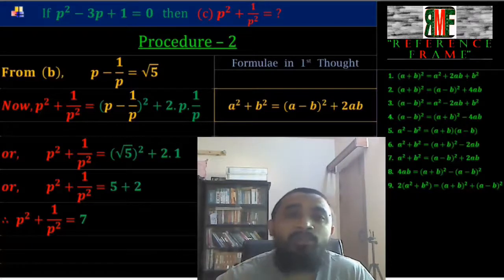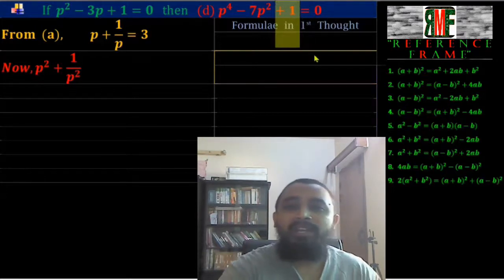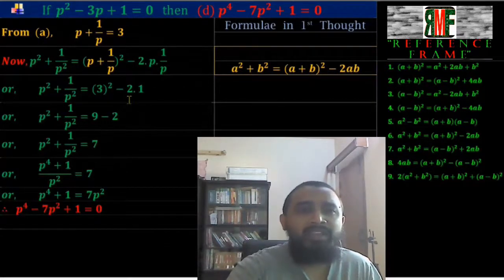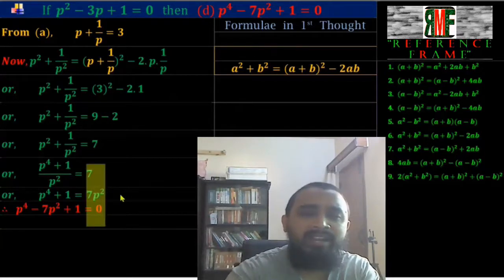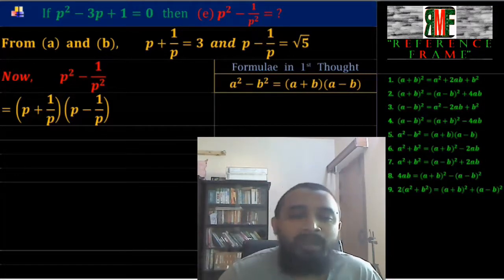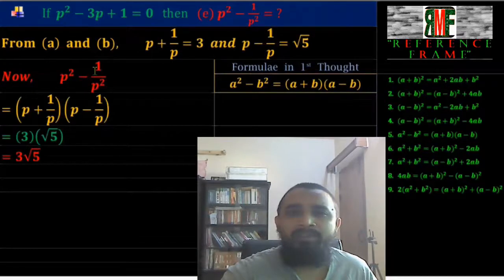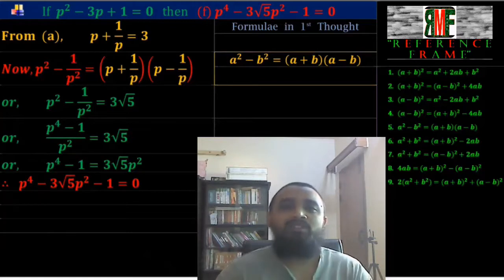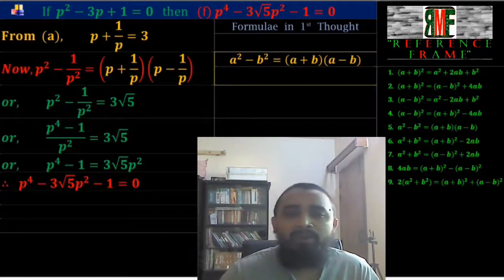Application of Algebraic Formulae of Order TWO : Part-05 || "Reference Frame" by F.M. Mahdiuzzaman